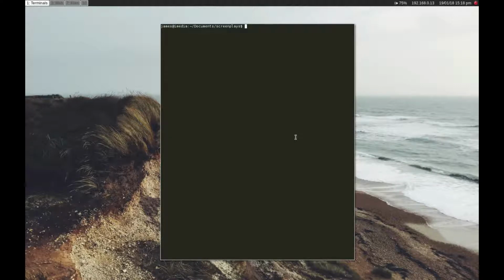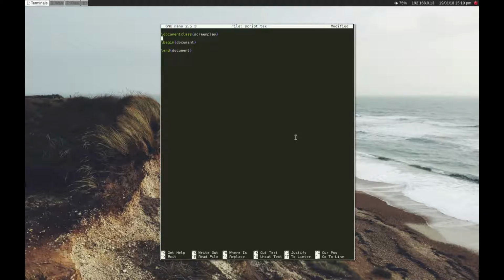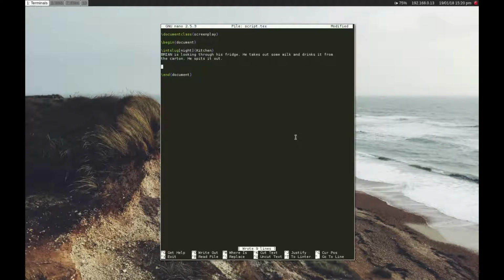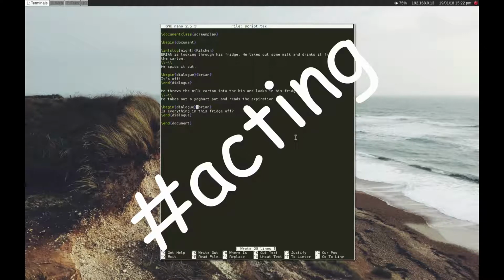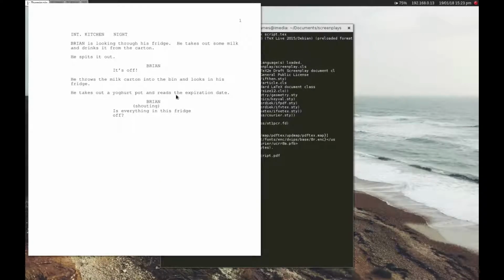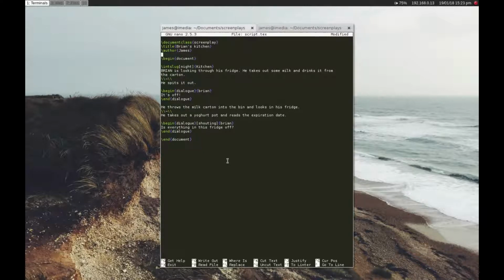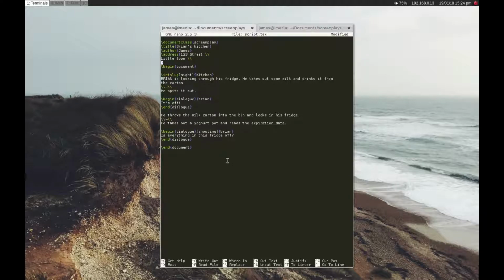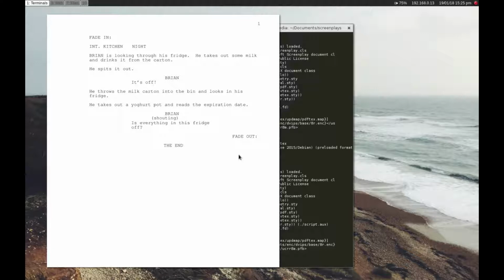Write screenplays using LaTeX | TGITFH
Latex - because compiling documents is fun.